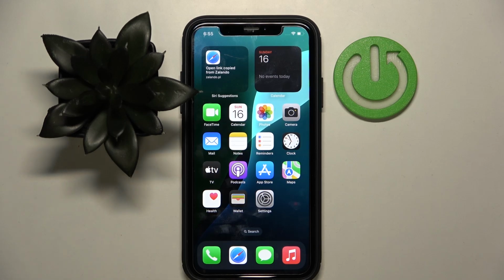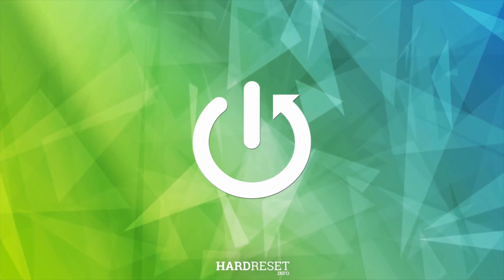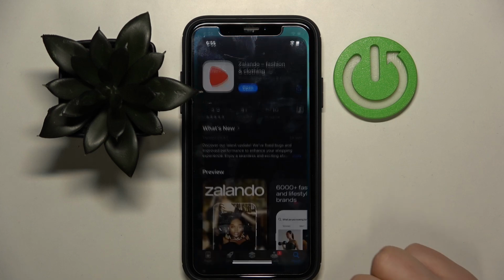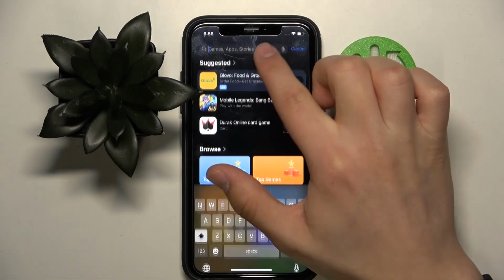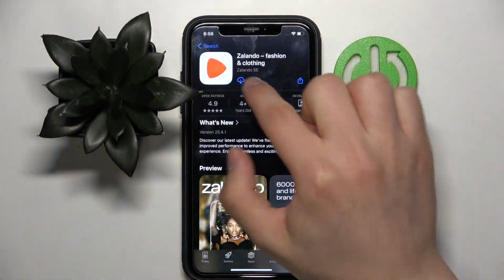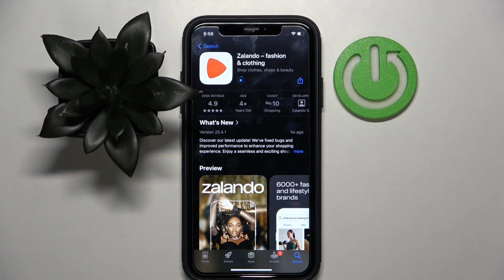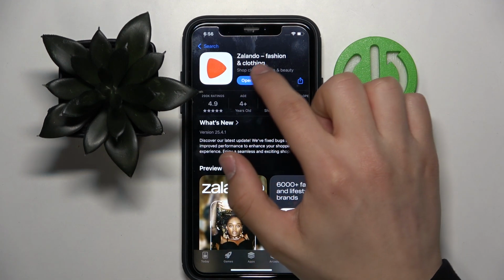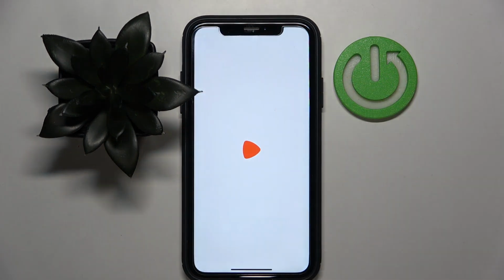Zalando App - How to Install | Get Started Shopping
Hi there! Want to install the Zalando app on your device? I'll show you how to download and install the Zalando app from your device's app store, allowing you to start shopping. Get the app and shop.

How to access your device's app store?
What are the steps to search for and install the Zalando app?
How to ensure you have the latest version?